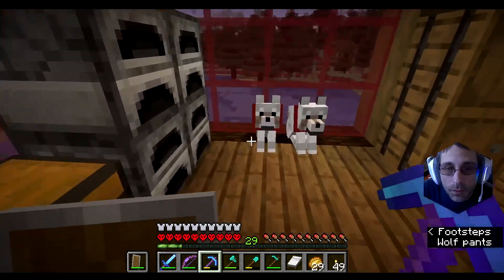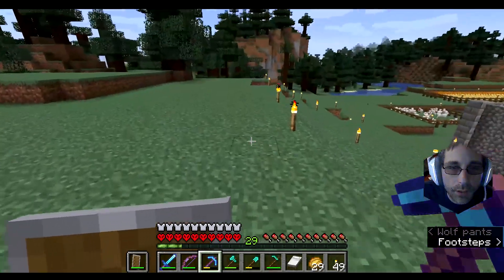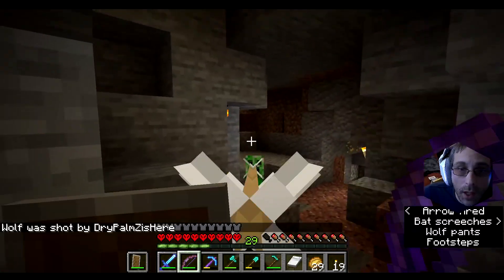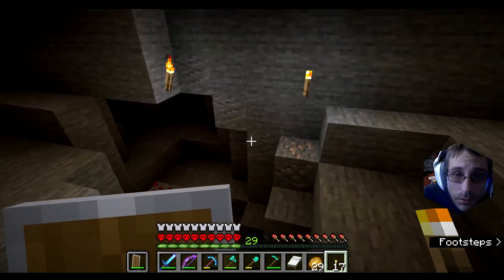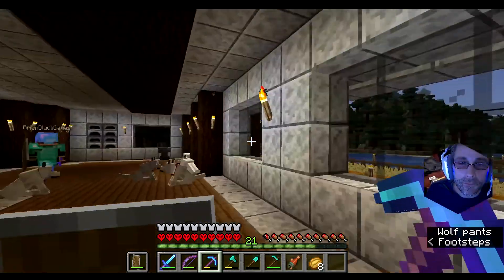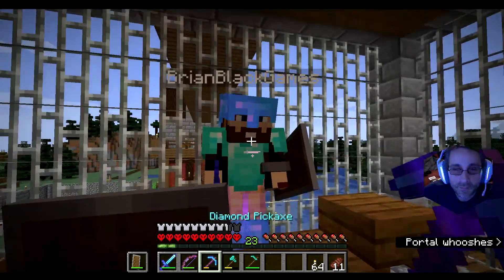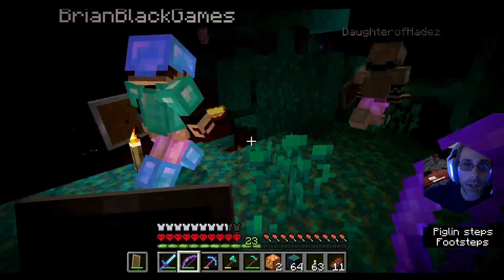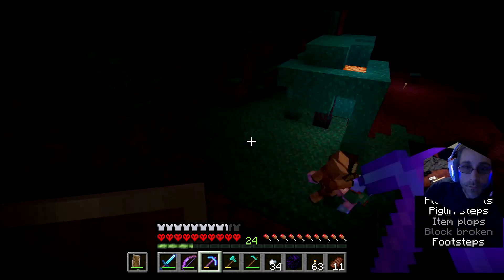Trip to the Nether for My First Time Minecraft 100 Episode Challenge Episode 5 Ft. BrianBlackGames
In this episode Trip to the Nether for My First Time Minecraft 100 Episode Challenge Episode 5 Ft. BrianBlackGames I enter my first cave and try to make a house of diorite look good for Brian then we take our first trip to the nether together.